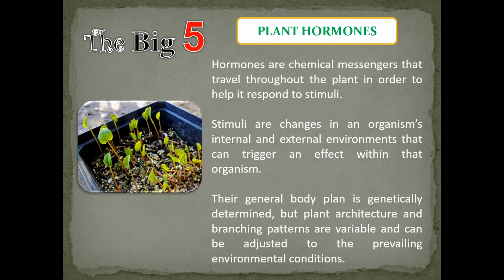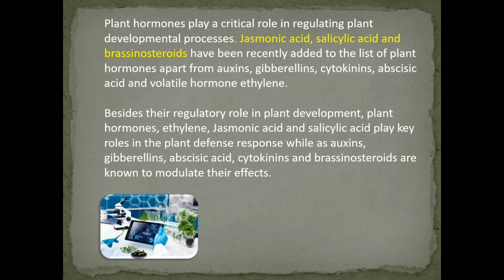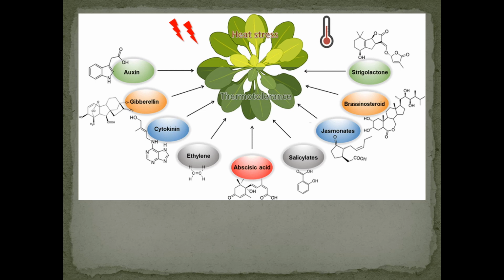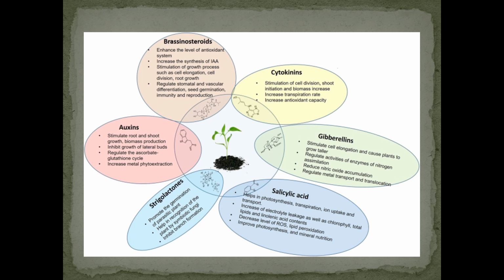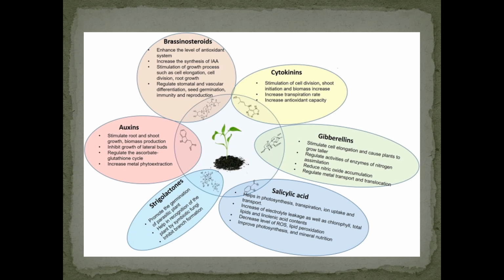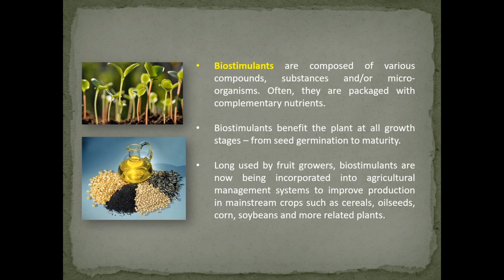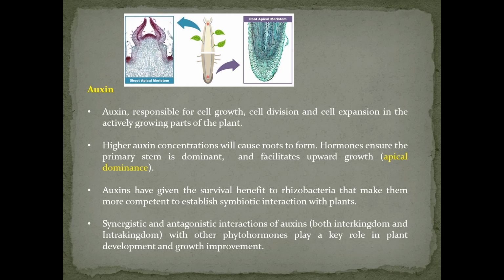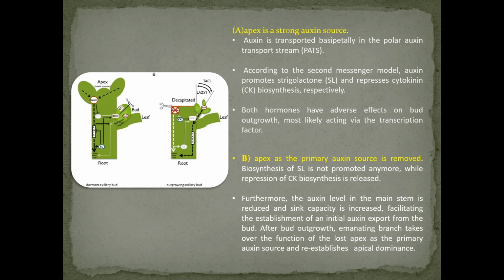Recent Advancement in Plant Growth Regulators 1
Dr. A. VIJAYAN